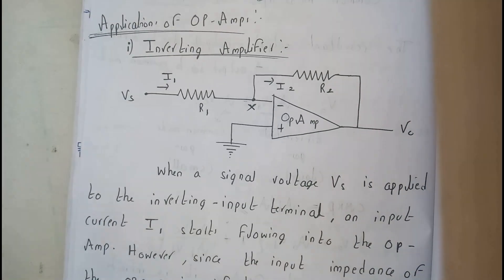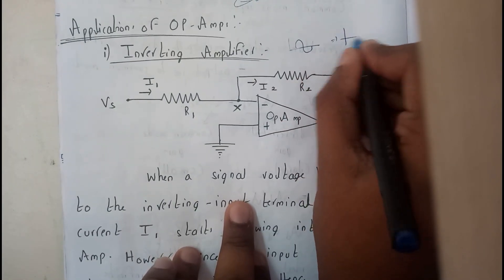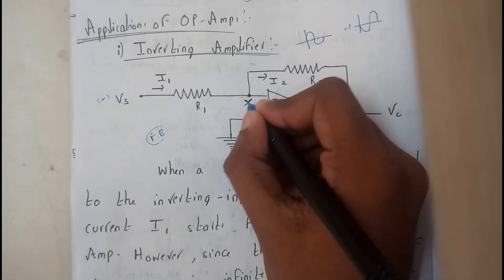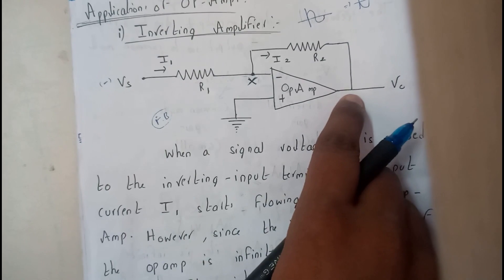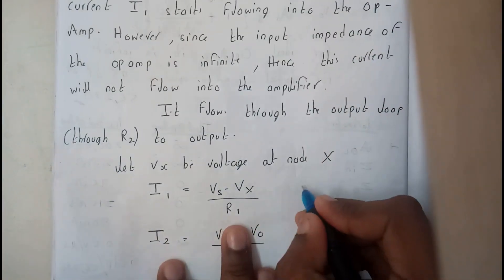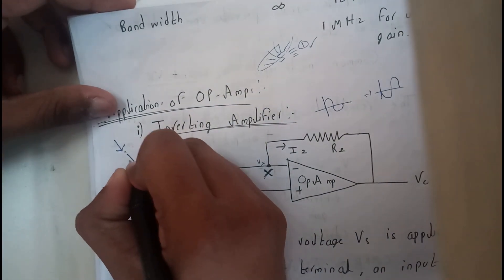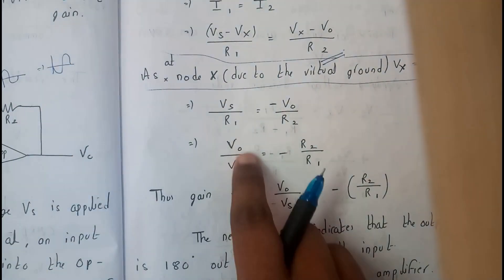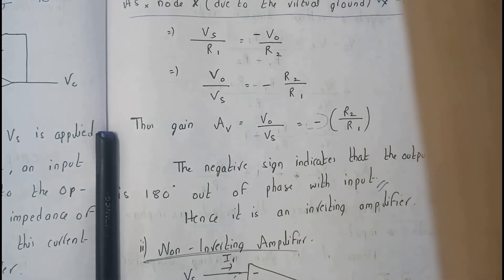application od operational amplifer , inverting amplifier ||BE||OU EDUCATION